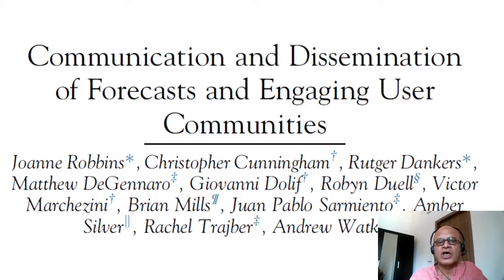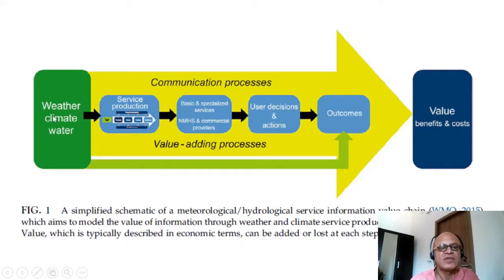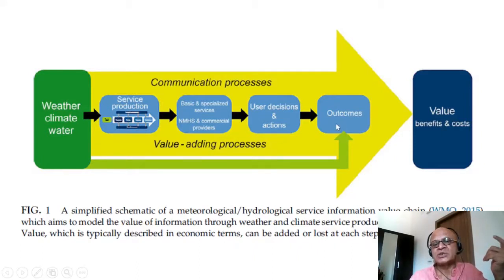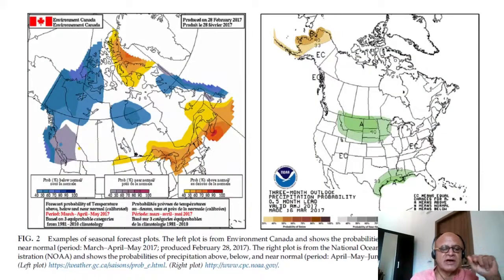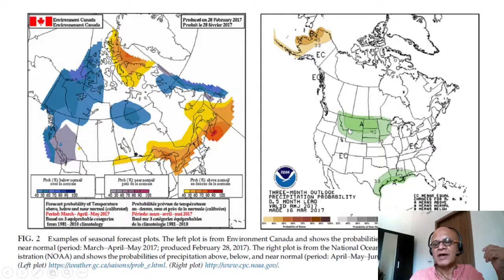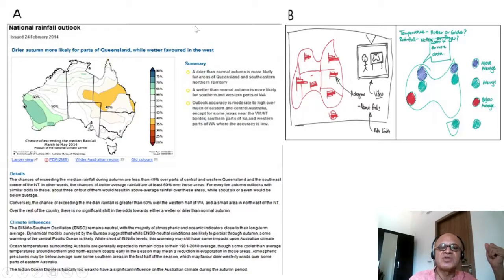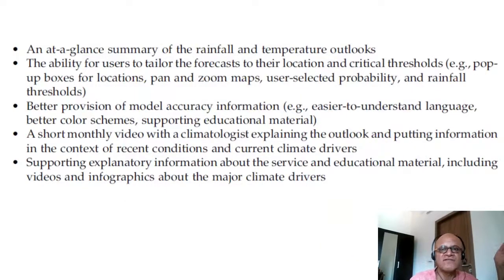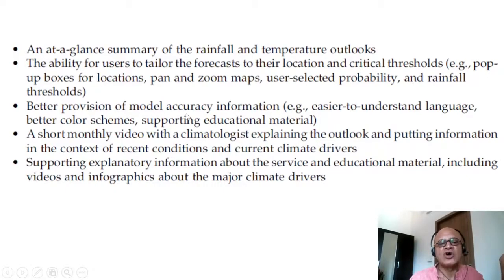1 Communication and Dissemination of S2S Forecasts